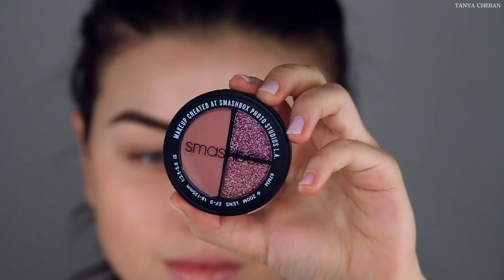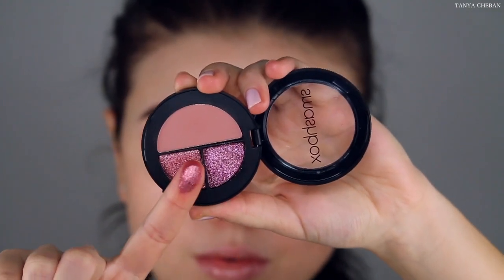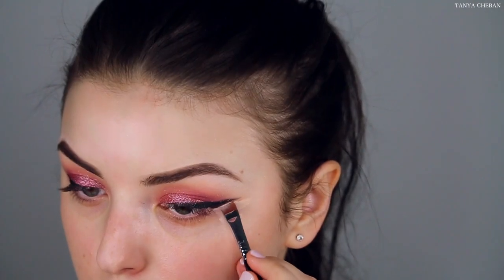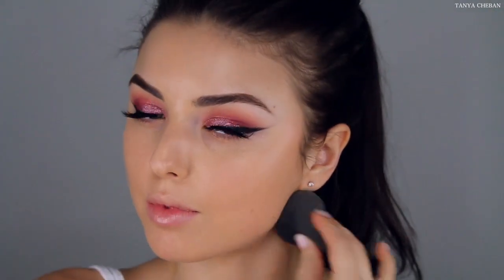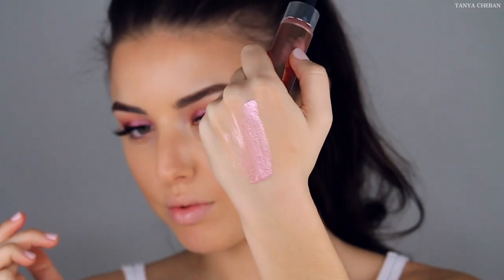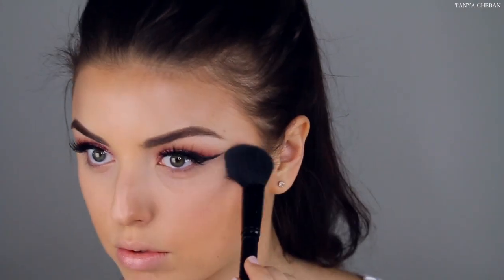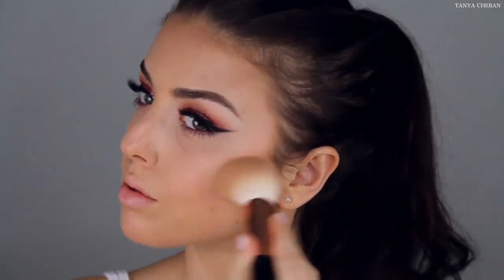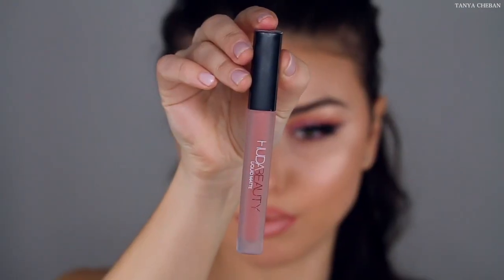Valentines Day Makeup | Pink Glam Tutorial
Smashbox Photo Finish Eyeshadow Primer
Smashbox Eyeshadow Trio - Pic Me
Maybelline Gel Eyeliner - Blackest Black
Huda Beauty Lashes - Jade
Smashbox Primer Water
Elcie Micro Silque Foundation - Vanilla
MUF Pro Sculpting Palette
Urban Decay All Nighter Concealer - Light Neutral
RCMA Translucent Powder
Decca Soft Light Blurring Powder - Pink Haze
Covergirl Vitalist Powder - Ivory
MUF Pro Bronze Fusion Bronzer
Becca Blush ( I think its limited edition)
Ofra Cosmetics Highlight - Rodeo Drive
Artist Contour Highlight - Illuminati
MAC Lip Pencil - Boldly Bare
Huda Beauty Liquid Lipstick - Crush
Dose Of Colors Lipgloss Collab Desi x Katy
MAC Fix +

Songs from NCS.